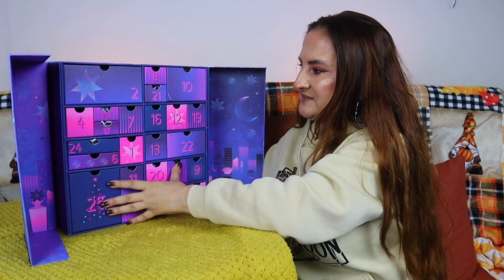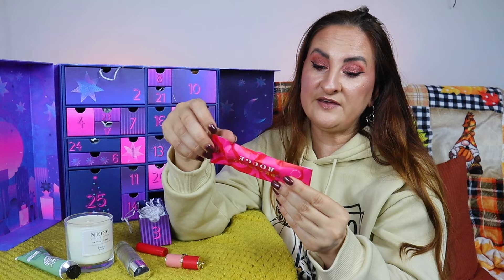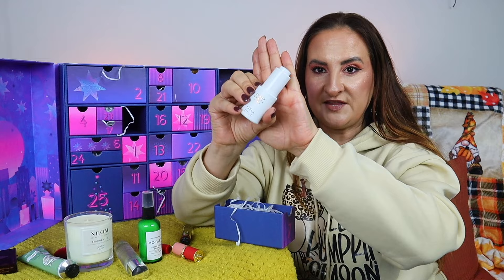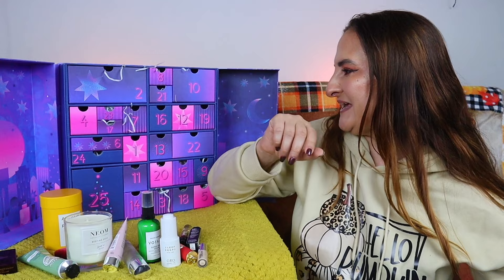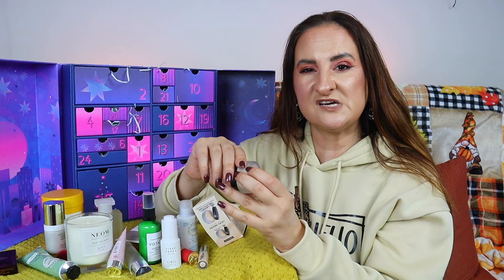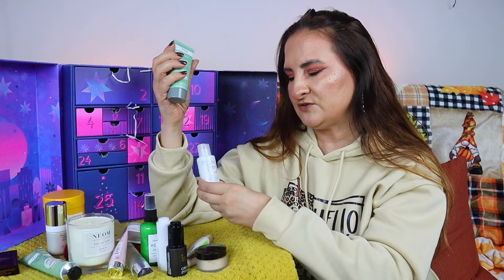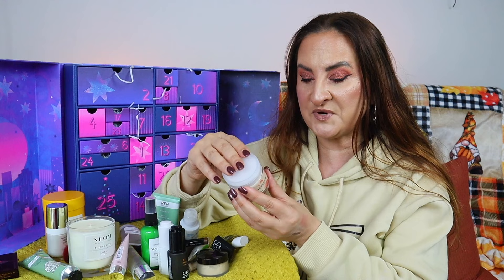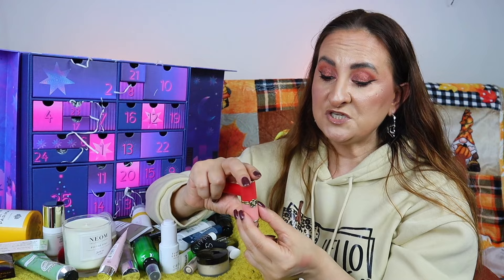JOHN LEWIS ADVENT CALENDAR UNBOXING 2023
Here is my unboxing of the John Lewis advent calendar for 2023! Will you be getting this calendar? Or do you think it is not worth the money?

HOW WE OPTIMISE OUR YOUTUBE CHANNEL:
➡️ Tubebuddy.com/freetrial?a=checkthisout